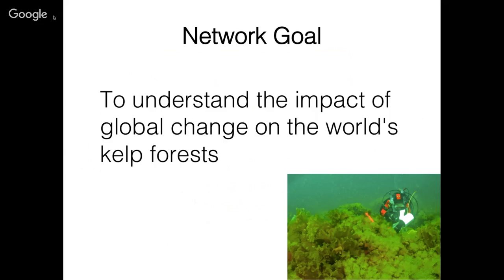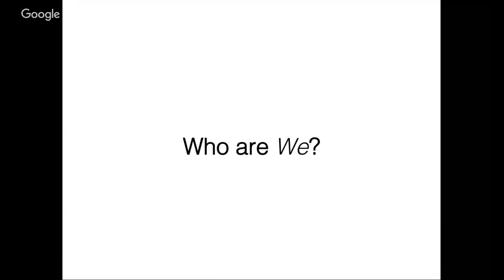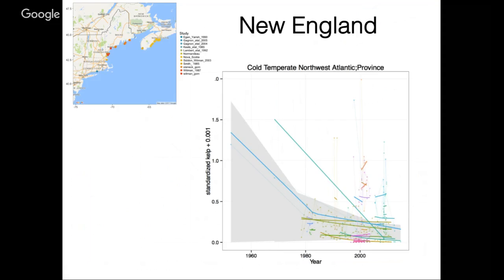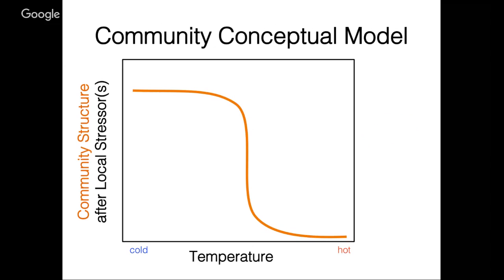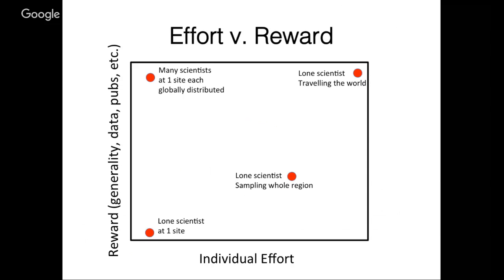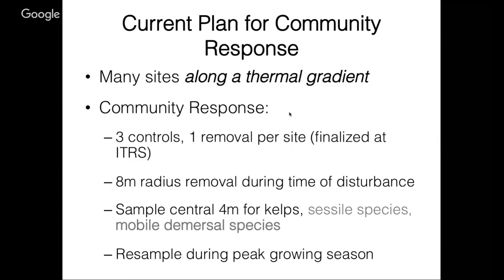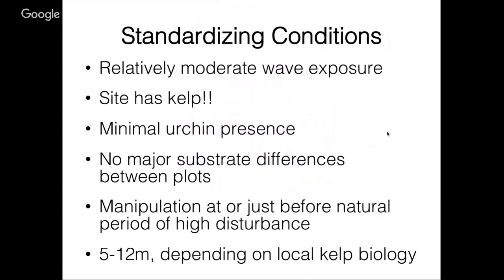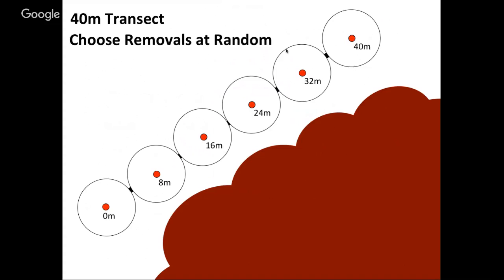Kelp Ecosystem Ecology Network Protocol Presentation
A presentation and discussion of the Kelp Ecosystem Ecology Network, what it is, what our protocols are, and how to work with us.